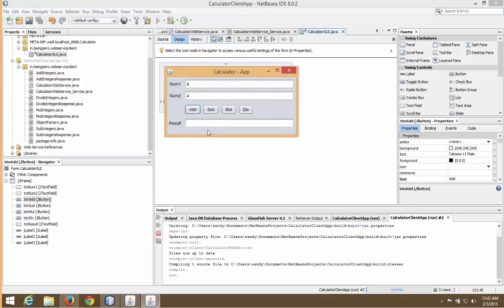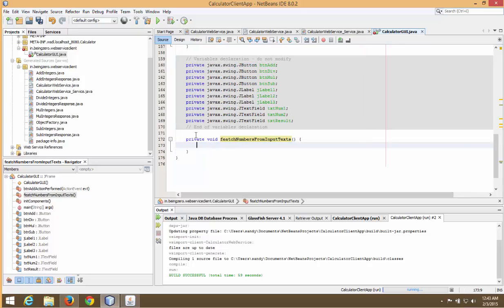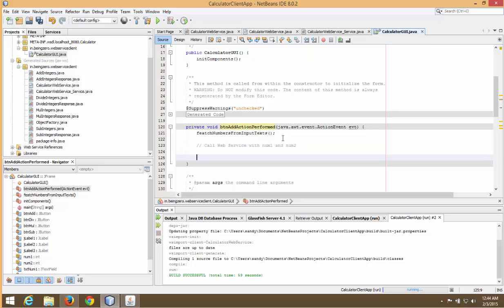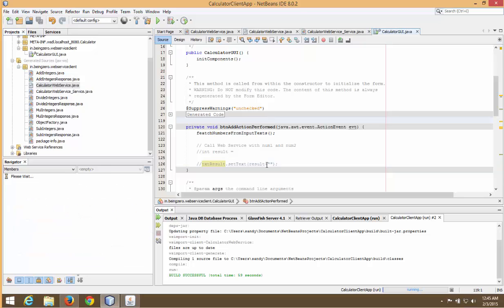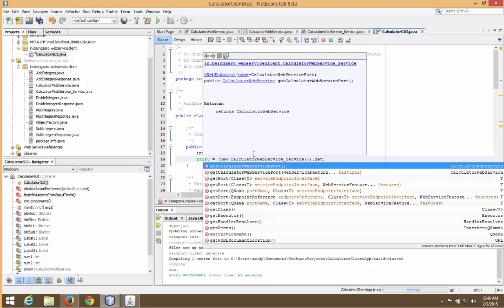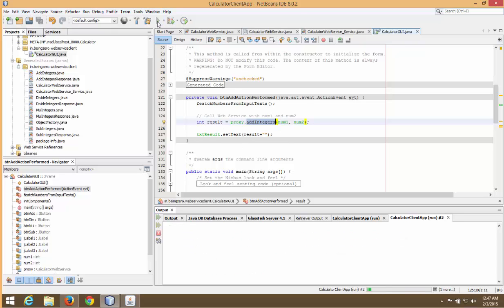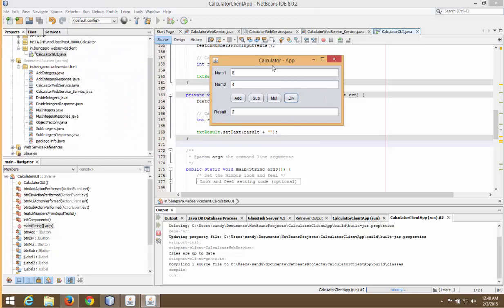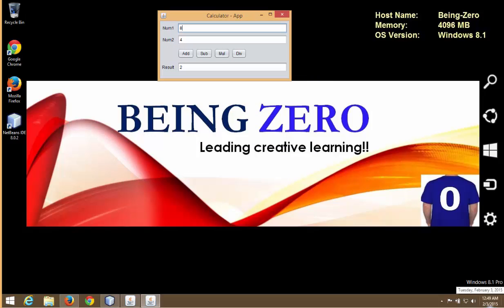9 - Consuming WebMethods